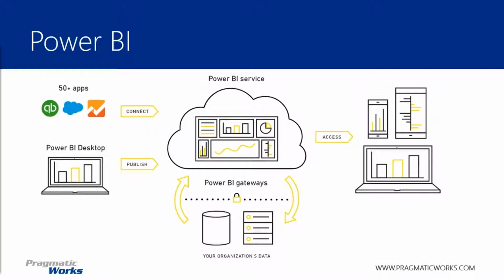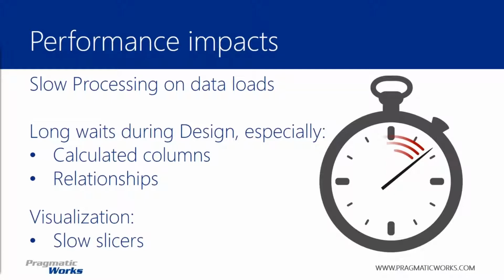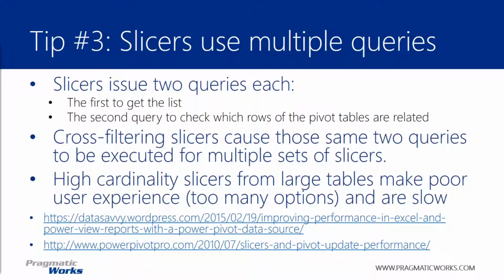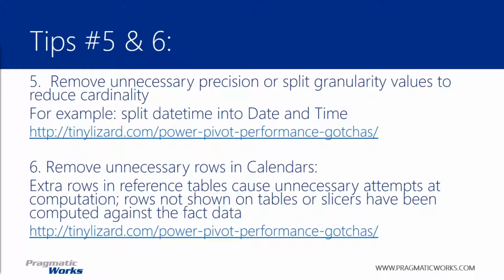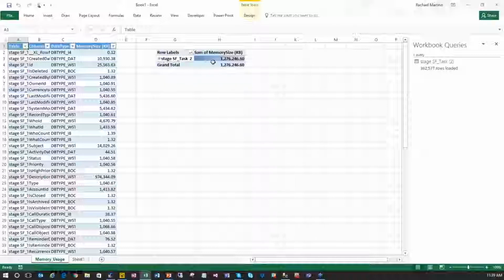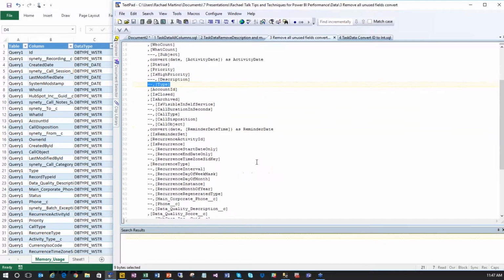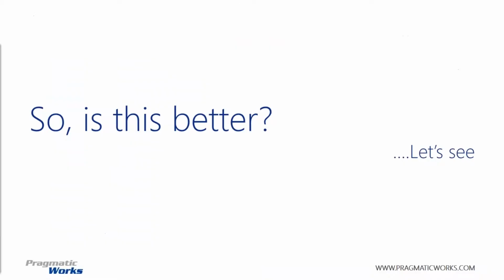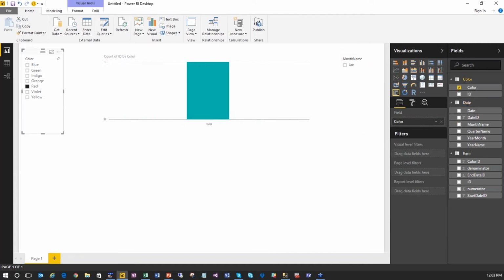Power BI Performance Tips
It is quick and easy to build large, complex data models in Power BI (based on Power Pivot). However, building a model that performs well might seem hit or miss unless you are aware of how Power BI manages your data. This session provides design techniques and tips that will have you building your own models to deliver solutions without those nasty performance surprises!